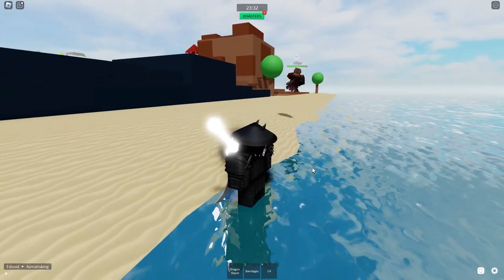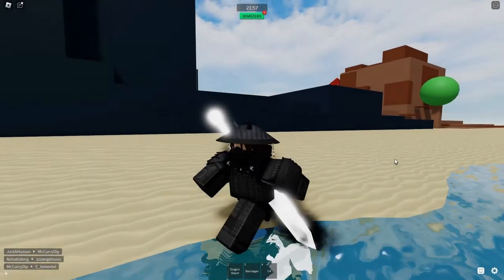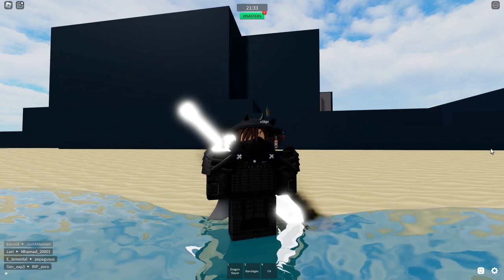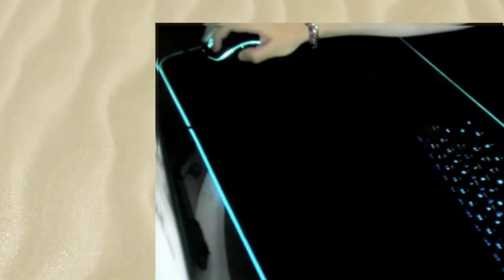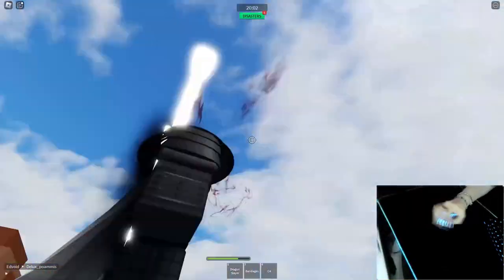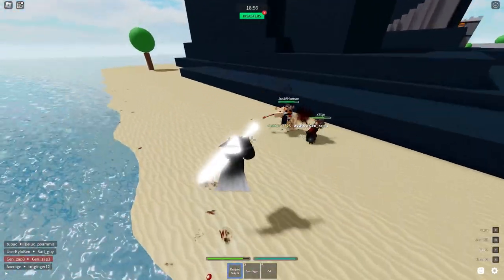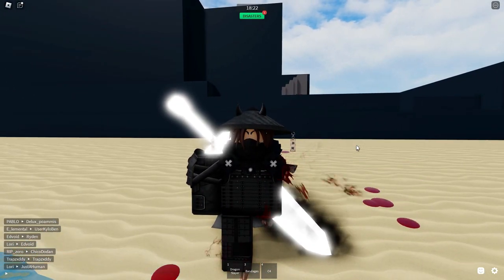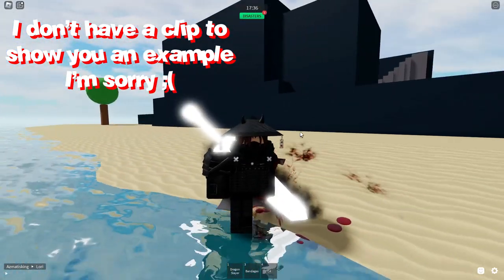Combat Warriors - Learn super jump kill in under 5 minutes!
In this video I show you how to super jump kill.

Music used in this video:
Powfu - death bed

Fun fact, you can join my games whenever I'm online as long as you follow my Roblox account ;)

Chapters:
0:00 Intro
0:47 Super jump
2:20 Super jump kill
4:04 Outro
4:19 Secret??